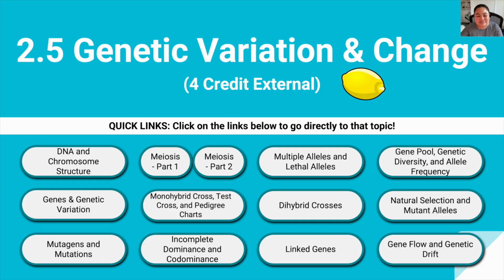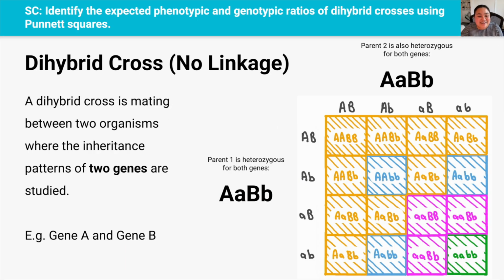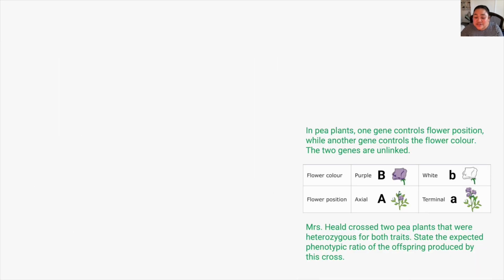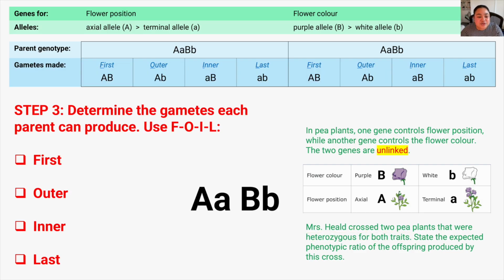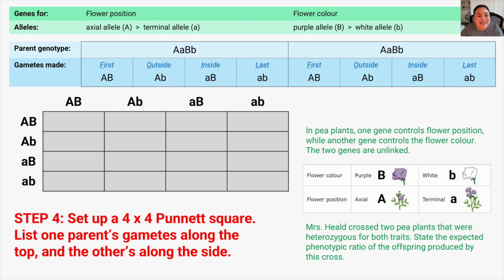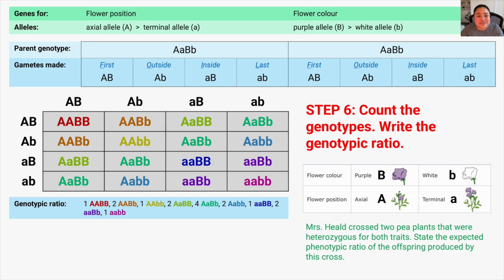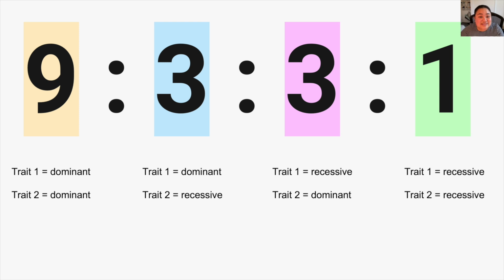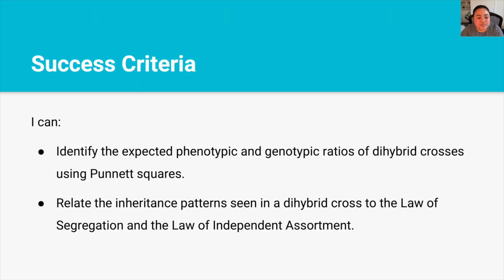Dihybrid Crosses (Video 10 in 2.5 Series)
NCEA Level 2 | Biology | 2.5 External (AS91157) | Genetic Variation & Change | Dihybrid Crosses | Video 10 in 2.5 Series.

--- Identify the expected phenotypic and genotypic ratios of dihybrid crosses using Punnett squares.
--- Relate the inheritance patterns seen in a dihybrid cross to the Law of Segregation and the Law of Independent Assortment.